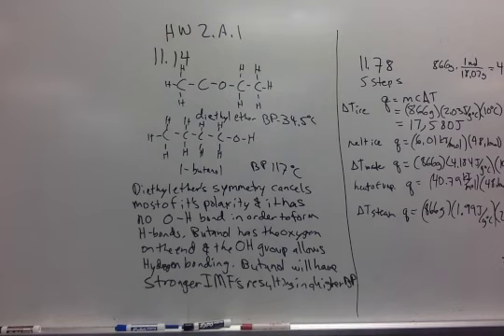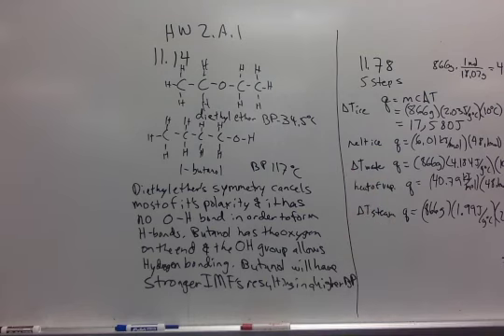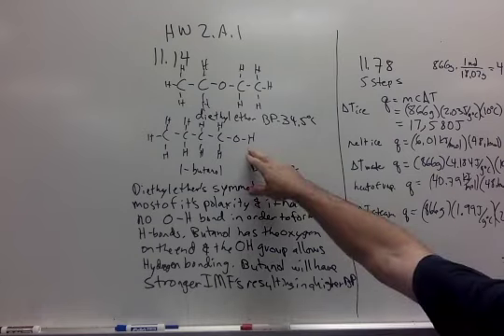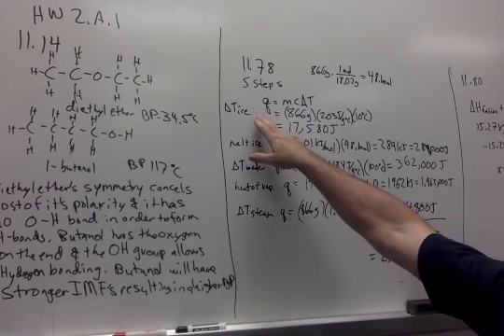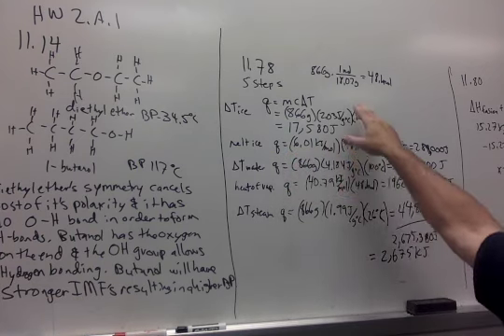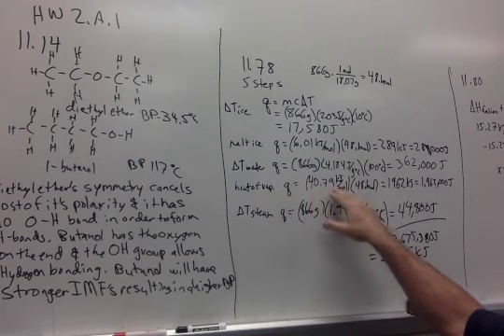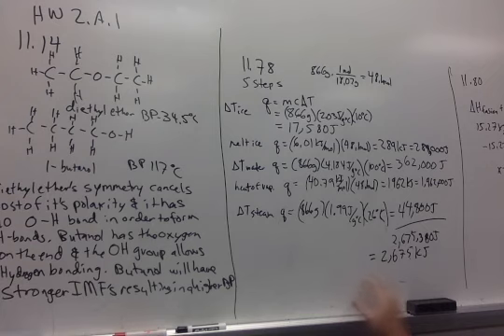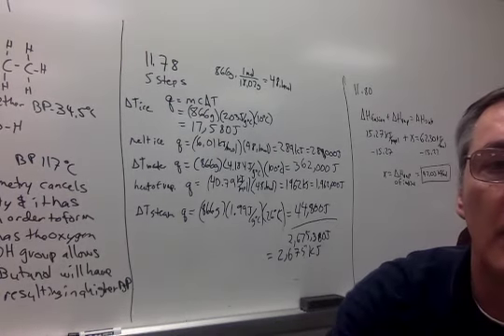HW2.A.1KokerAPChem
11.14, 11.78, 11.80